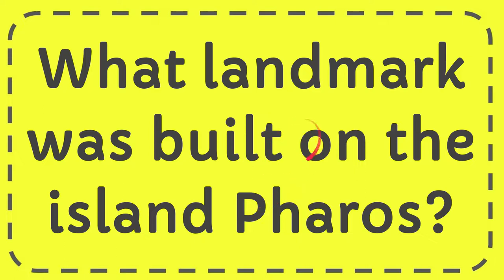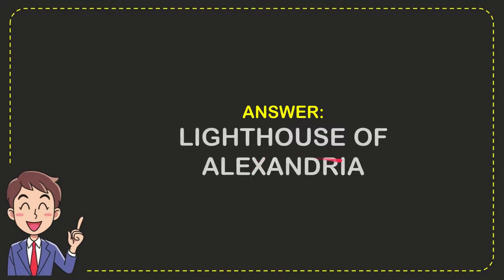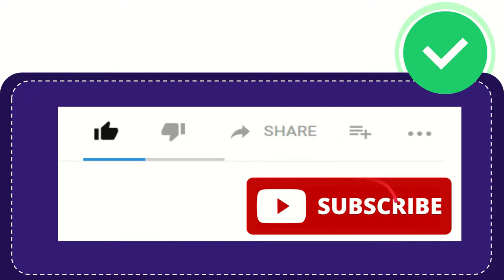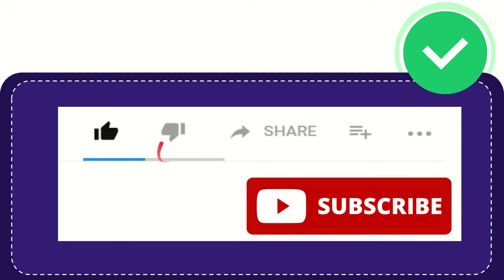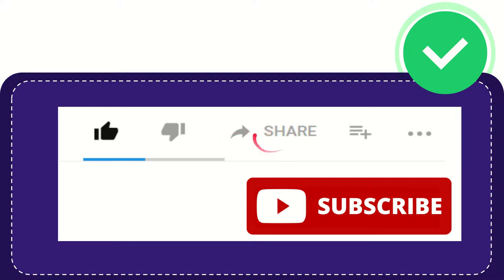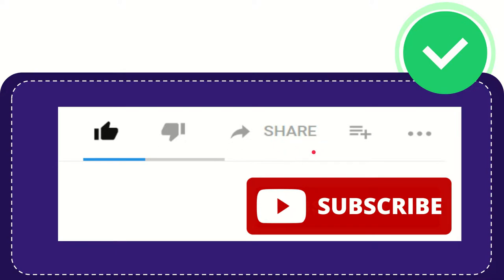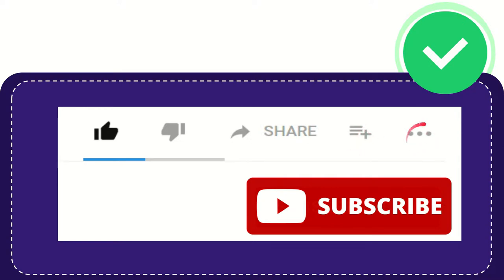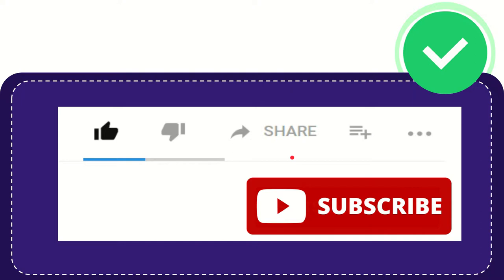What landmark was built on the island Pharos?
What landmark was built on the island Pharos? NEW VIDEO#